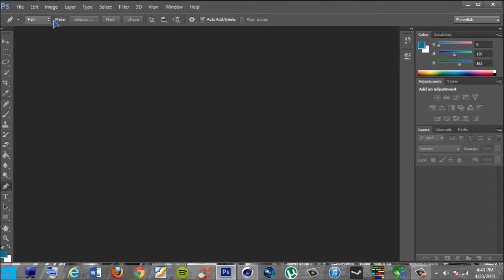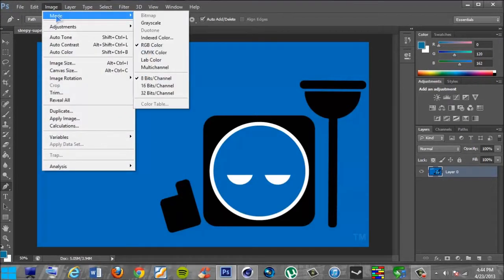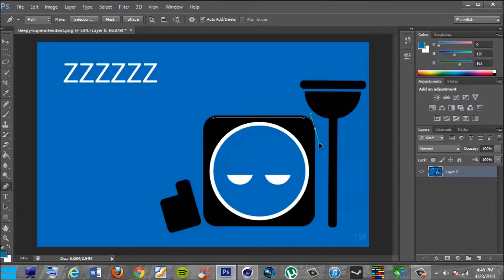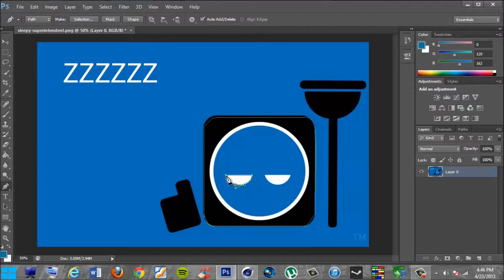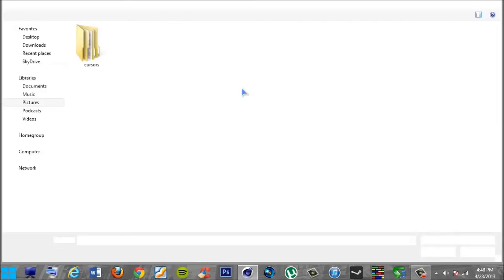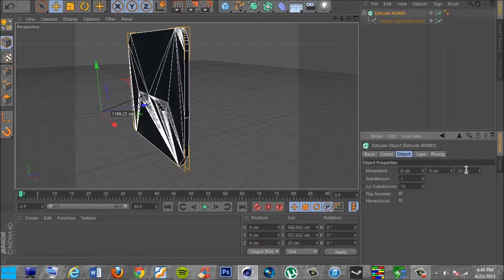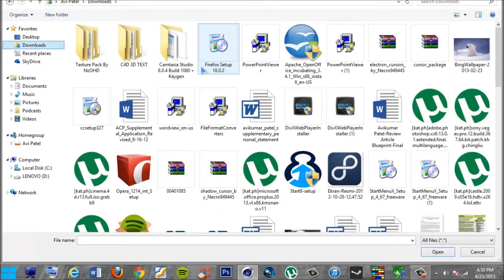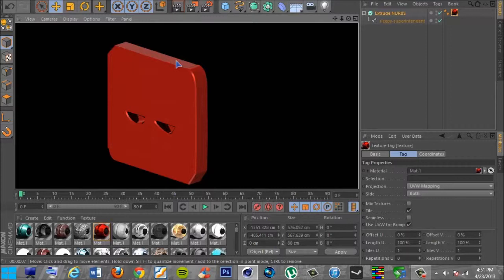Cinema 4D - How to make 2D into 3D with Photoshop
Want to know the best way to convert a 2d image to 3d?
Well, let me show you.